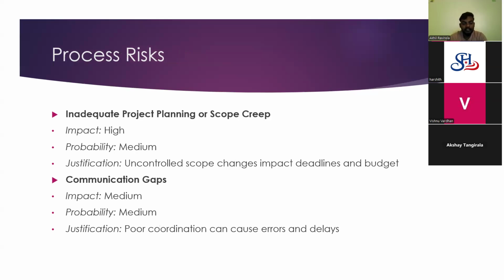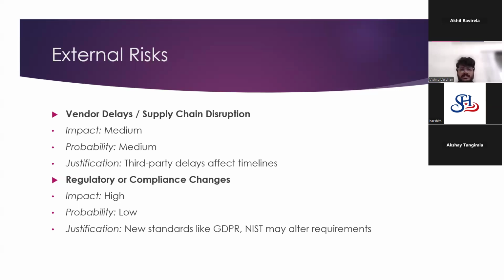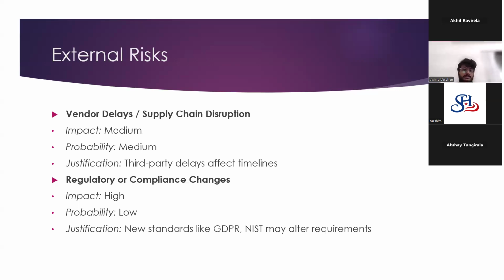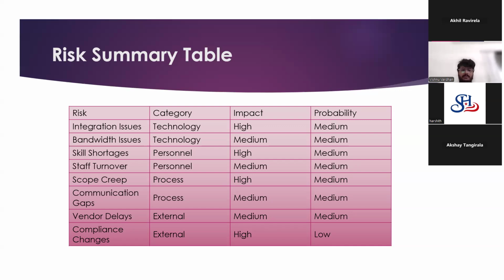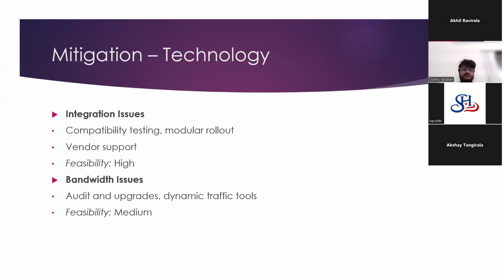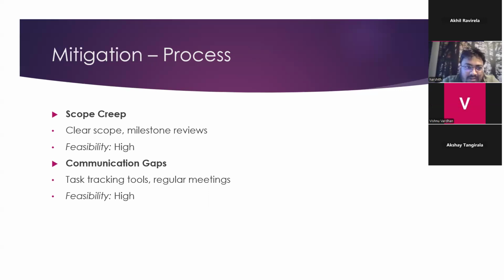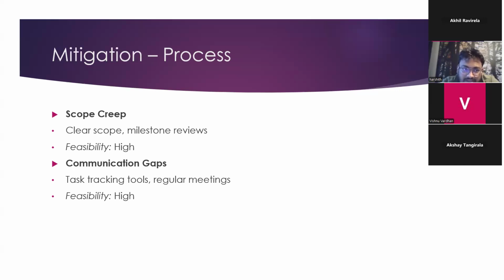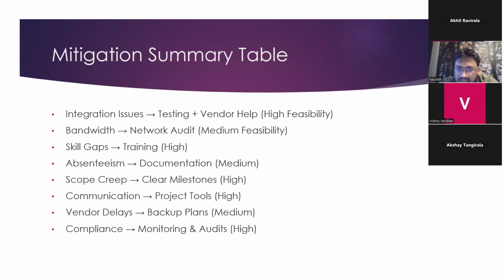Assignment 4 Presentation(Team Indigo)